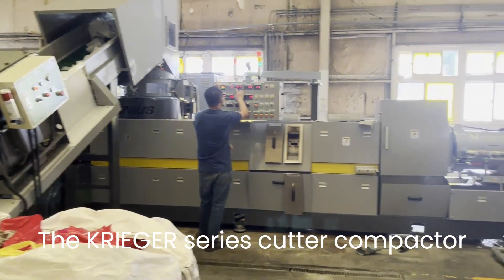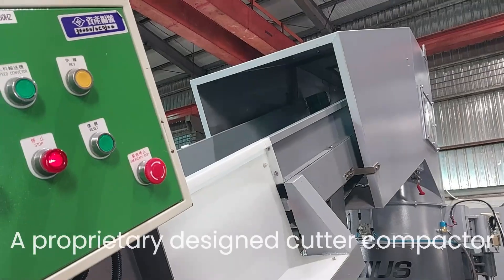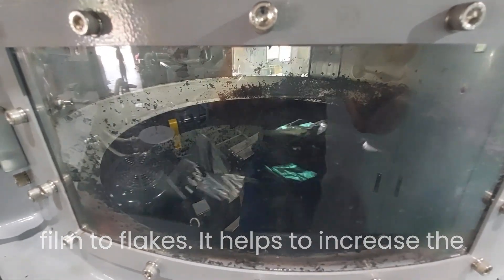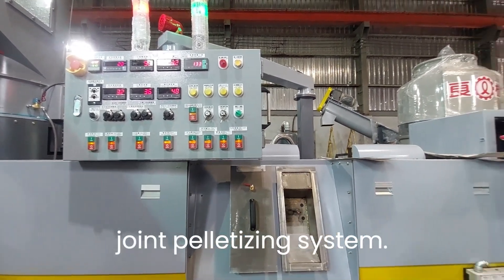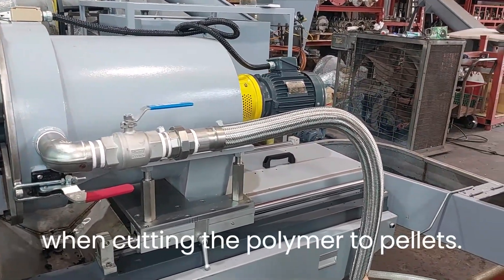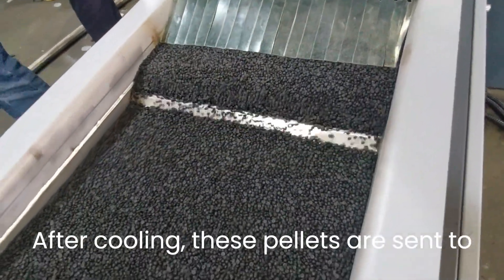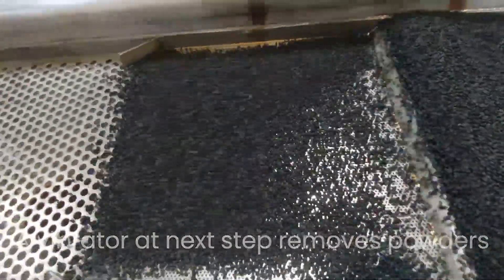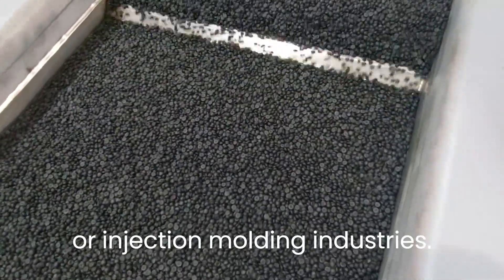Cutter Compactor Plastic Recycling Machine PE Film Recycling PE Bag Recycling (KRIEGER SERIES )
The KRIEGER series cutter compactor plastic recycling machine integrates crushing, extruding and pelletizing in one machine.
A proprietary designed cutter compactor can compact the density of fluffy plastic film to flakes. It helps to increase the efficiency of extruder.
After compactor, the materials are extruded to Genius patented universal joint pelletizing system.
The universal joint pelletizing system can automatically adjust the distance when cutting the polymer to pellets.
Significantly reduces manual adjustment error rates.
After cooling, these pellets are sent to centrifugal dryer to remove moisture. A vibrator at next step removes powders or oversized pellets.
Finally, recycled pellets can be reused in different fields, for example, blow film or injection molding industries.
/ Key Features of Cutter Compactor Plastic Recycling Machine /
👍 Energy cost saves up to 20%
👍 Only 1~2 operators are needed to operate the pp recycling machine.
👍 High-speed rotation operation makes the fluffy material compact.
👍 Simultaneous material dewatering.
👍 Triple cooling sections – air cooling system, compactor body water cooling system, and water spraying system.
👍 The temperature control is convenient, and the temperature of the crushing barrel is controlled in a stable manner.
👍 Provide customized recycling, sorting, feeding, degassing, filtering, granulating to storage and packaging systems.